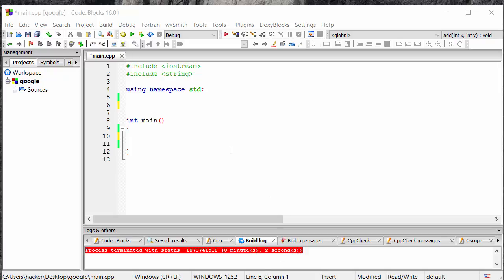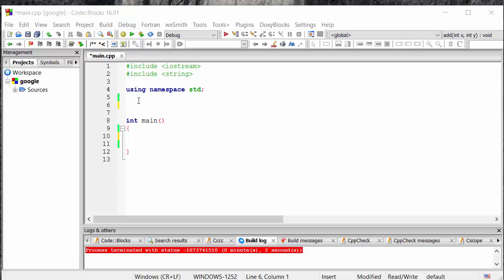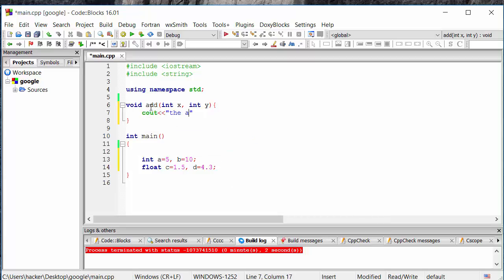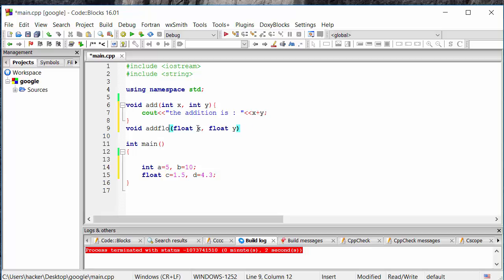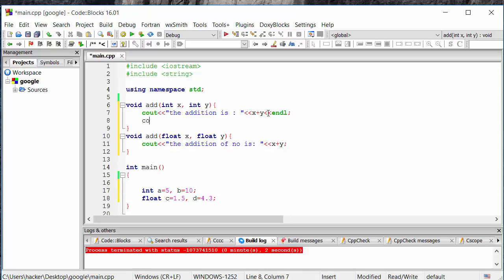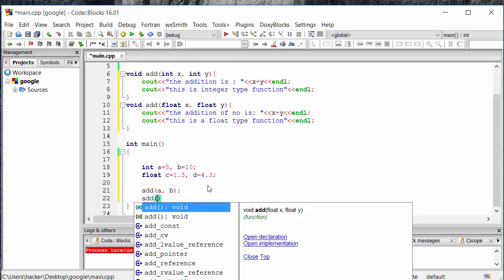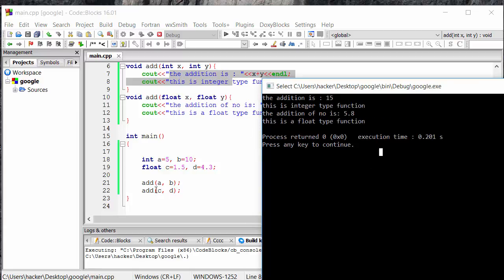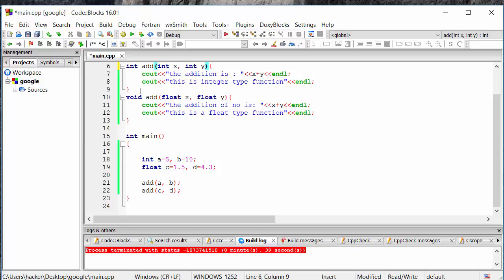Abhansh's C++ tutorial 31 function overloading